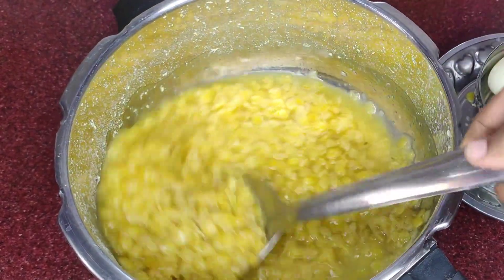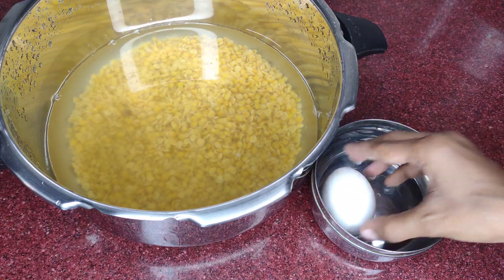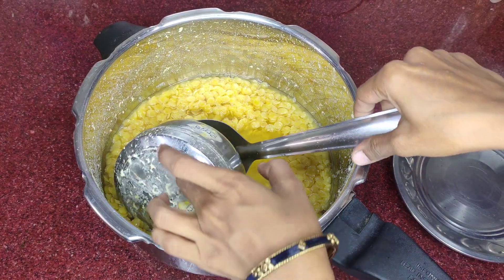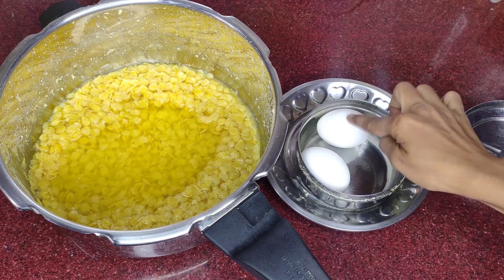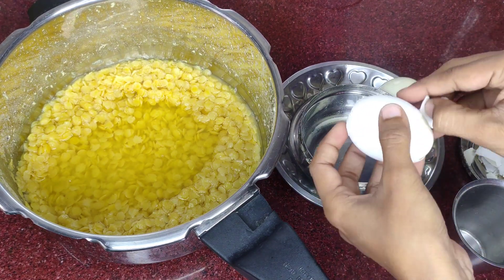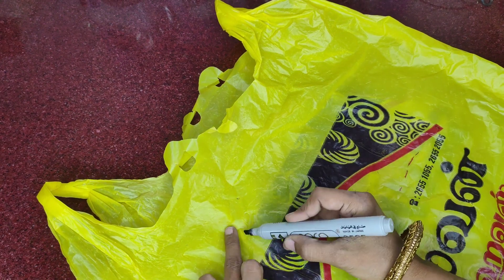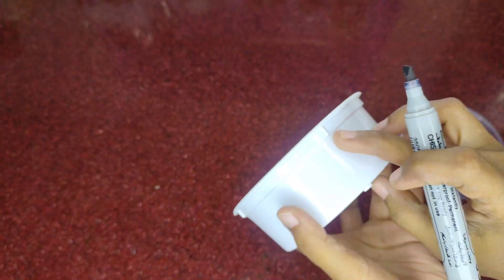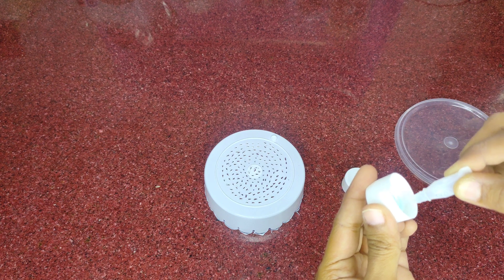அடடேஇதுதெரியாமகுப்பையில் தூக்கிபோட்டோமே|kitchen tips|kitchen organization ideas|reuse ideas|hometips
# kitchen cleaning tips and tricks in Tamil
samayal in tamil,samayal kurippu,
samayal,kitchen tips,samayal kurippu tamil,tamil samayal,samayal kurippugal,samayal tamil,kitchen tips in tamil,சமையல்,
samyal samyal in tamil,samayal tips,samayal tips in tamil,சமையல் குறிப்புகள் தமிழில்,சமையல் குறிப்பு,~,
samayal kurippu in tamil,tamil kurippu,
Kitchen tips in tamil | ,indian recipe tamil,indian recipes tamil,indian recipe,indian recipes,Amazing kitchen tips Kitchen
hacks | Amazing tips Easy useful Tips Best kitchen
hacks in tamil | Best Kitchen tips in tamil | Best
tips for all Time saving tips Time saving kitchen tips tamil tips Tips in tamil Tricks in
Tamil How to save time in kitchen Recipe hacks
Kitchen Organization
Habitsfora Clean Kitchen
CountertopCleaning Tips
Kitchen Organization
freshtamil vlogs
Kitchencountertopcleanin Tamil
Kitchencleaning Tamil
Top10KitchenIn Tamil
Samayalarai Tips
Kitchen Tips
Kitchen TipsAndHacks
 Amazing Time Saving kitchen Tips tamil,Life hacks & Tricks
kitchen tips, 10 Amazing Time saving Kitchen
Tips,புதிய 10 கிச்சன் டிப்ஸ், Top 10 kitchen tips in
tamil,samayal tips, 10 Useful Kitchen Tips in Tamil,10
Awesome Kitchen Tips and Tricks 2021, Indian Kitchen
Hacks, Most Useful Kitchen Tips,
குறிப்புகள் ,samayalarai kurippu,
kitchen tips, vismaya kudil tips video,cleaning video ,
cleaning tips Kitchen Cleaning Hacks , ,mixie tips tamil,grinder repair tamil,mixi armature repair tamil,preethi mixie repair in tamil,mixi overload switch repair tamil,mixie coupler change,mixi carbon brush change tamil,amma mixer repair Cleaning tips in Tamil,How to clean
Happy cooking.